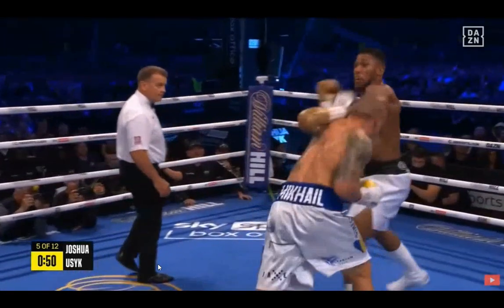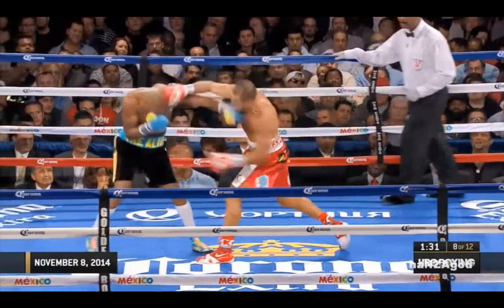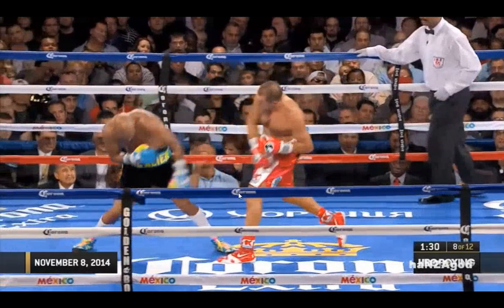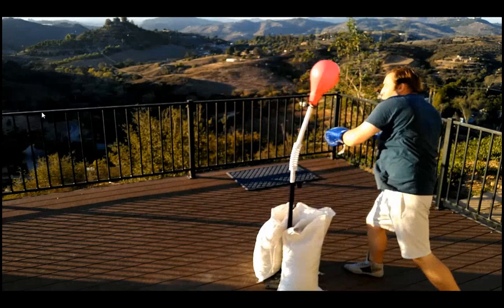Mastering the Double End Bag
Learn the footwork of Kovalev and Usyk and the secret to their Pendulum SPEED AND POWER

Partner drills to beat the Jab. Learn to get on the line and off the line, set up pendulum steps, control the line and learn where your feet go, your hands, your head. Learn how to do all of these things in BOTH stances. Testimonial of the fighters that are featured in this 4 hour video series available on it's page.

Boxing is a Dance - Fouts boxing Pendulum boxing course for expert-level fighters seeking to learn how to add speed, power, and athleticism to their already existing technique. You can start as a beginner with this course, but it will take a bit longer. This course is designed for anyone who wants to learn the true art in generating one-punch KO power, as well as the rhythm needed for perpetual motion in boxing. Like Duran, and one of my all-time favorites, Aaron Pryor.